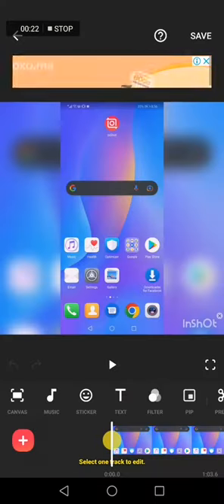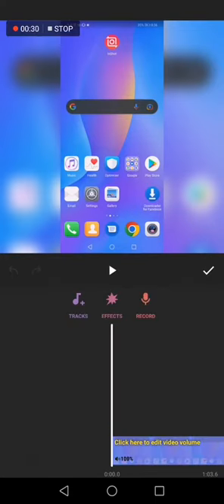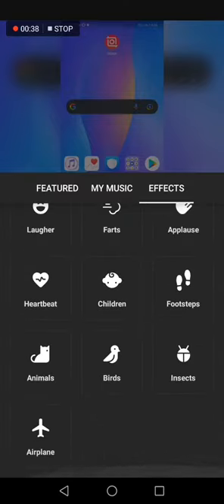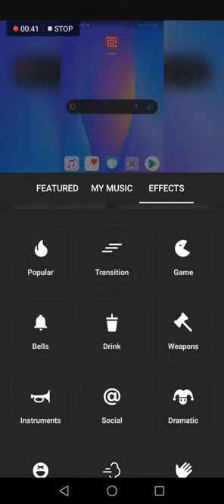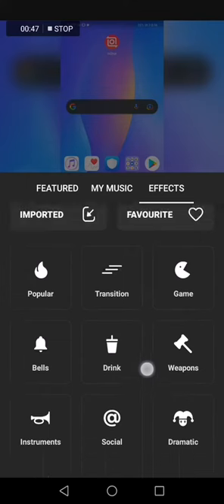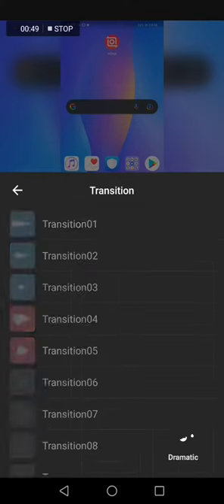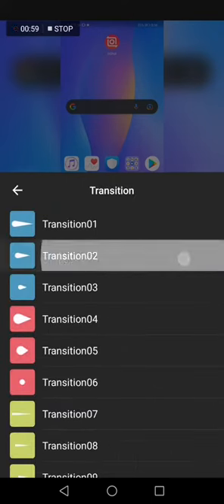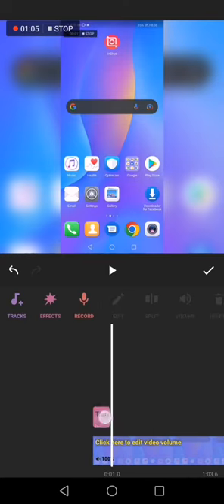How To Add Sound Effects To Your Video on InShot - Tutorial To Edit on iPhone and Android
My idols on YouTube:
Mike Vestil
Ali Abdaal
biaheza
Kevin David
Incognito Money
Sara Finance
Everyday Money
Channel Makers
Vidiq
SuperHumans Life